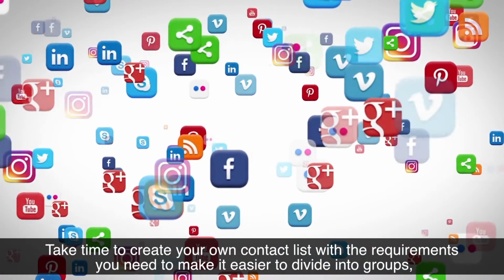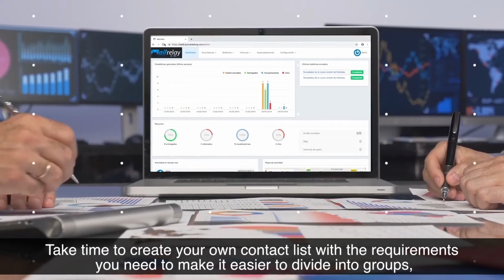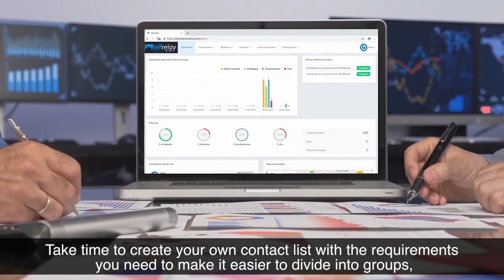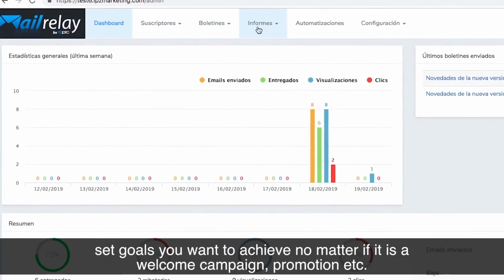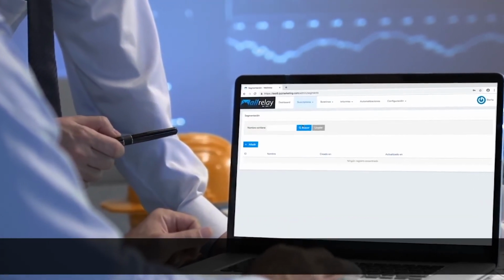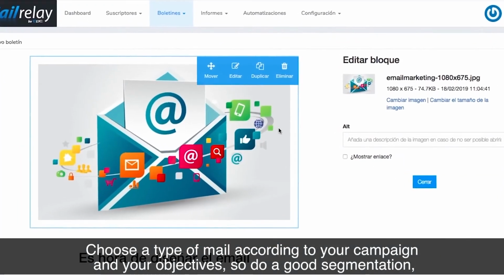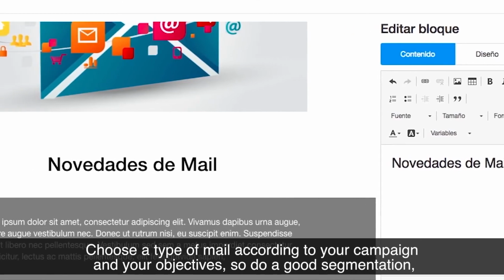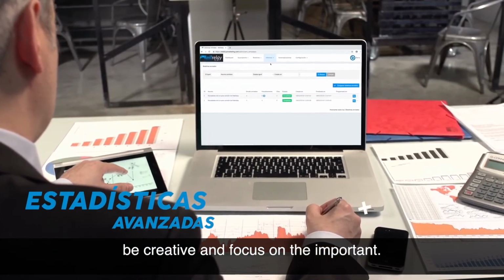How to do free email marketing? - BellezaTv producido por Juan Gonzalo Angel Restrepo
Marketing es la ciencia y el arte de explorar, crear y entregar valor para satisfacer necesidades de un mercado objetivo con lucro. El Marketing identifica necesidades y deseos no realizados. Define, mide y cuantifica el tamaño del mercado identificado y el lucro potencial.